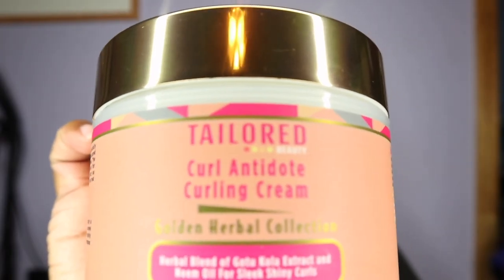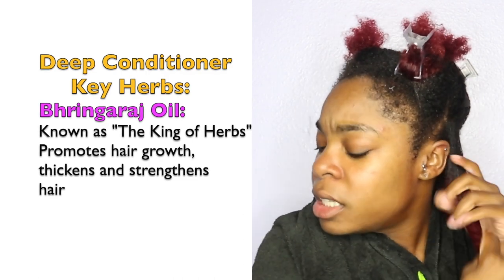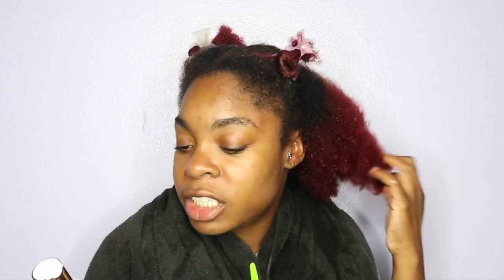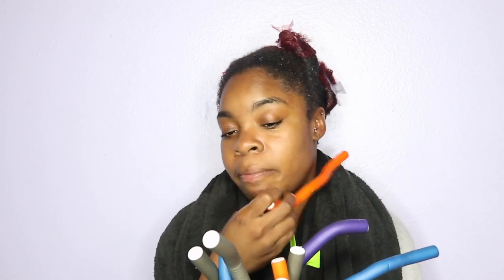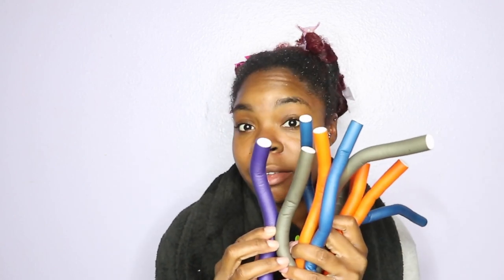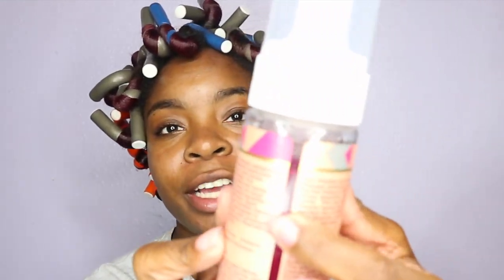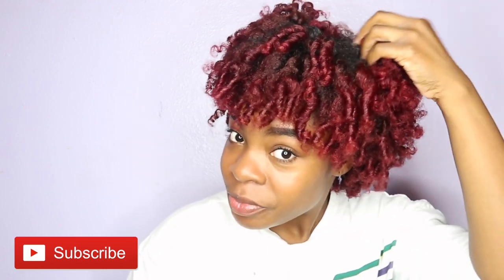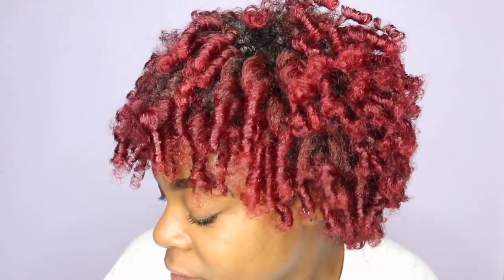Flexi Rod Set on Type 4 Natural Hair | TAILORED BEAUTY GOLDEN HERBAL COLLECTION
Hey Curlfriends, In today's video I will be doing a a Flexi rod set featuring Tailored Beauty NEW Collection called The Golden Herbal Collection including a review of the new line.

The Golden Herbal Collection is created with premium medicinal powders, oils, and ancient herbs from across the globe. Each product in the Golden Herbal Collection is designed to rejuvenate
hair and promote beautiful and healthy curls. The Golden Herbal Collection's Key ingredient are: Fenugreek powder, Bhringaraj Oil, Goto Kola Extract, Neem Oil, Hibiscus and Hempseed Oil.

Tailored Beauty Available at TailoredBeautyProducts.com, Walmart, and Amazon

**PRODUCTS USED & LINKS**
The Golden Collection Box Includes:
-Moisture Penetrating Deep Conditioner Treatment
-Penetrating Leave In Conditioner
-Curl Antidote Curling Cream
-Flexible Curl Potion Mousse
-Lustrous Hair Remedy Serum

FILMING:
📷Camera: Canon EOS m100
💡Lighting: Ring Light
💻Editing: iMovie